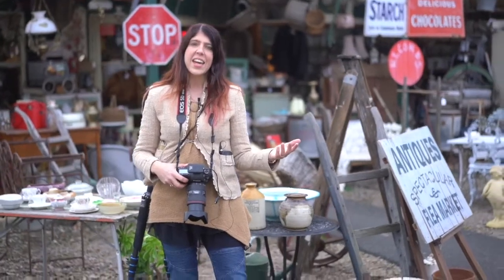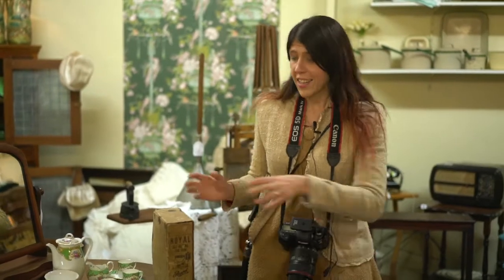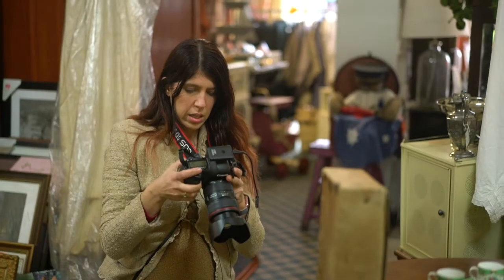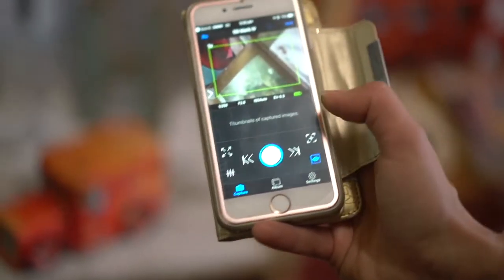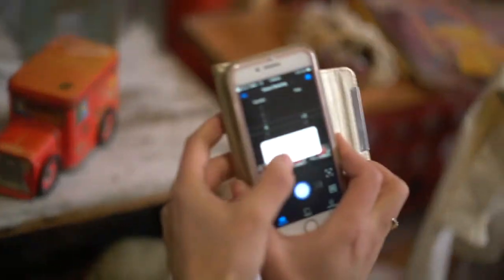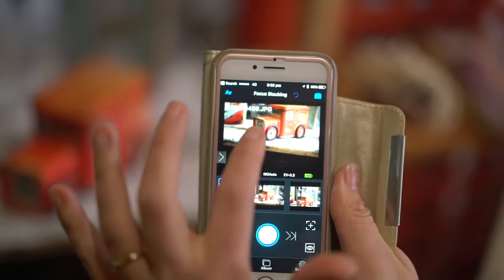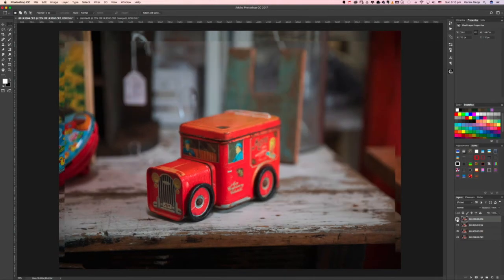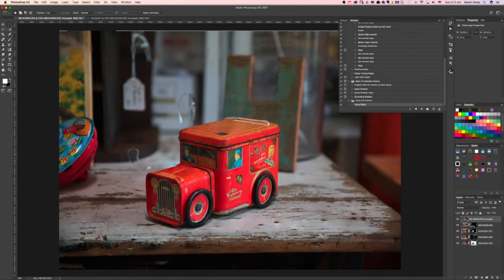Focus Stacking freehand without a Tripod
Focus Stacking gives you the ability to get everything in focus from front to back. When photographing miniatures, your depth of field will be shallow. If you want to put these objects into life-size scenes, the drop of on focus will destroy the believability of your composite, as a live scene will have more depth of field.

Additionally when you want to use a narrow aperture, but it's a dark scenario, and you don't have a tripod, you will be limited with a high ISO to compensate. If you want to lower your ISO you need to widen your aperture. This method will enable you to shoot on the widest aperture, in a dark space and then join all the shots with the press of a button. You won't even need a tripod (although a tripod will enhance the results and sharpness).

In this video I give you the tools to focus stack with ease either free hand with your camera, or with the Tether Tools Case Air device.